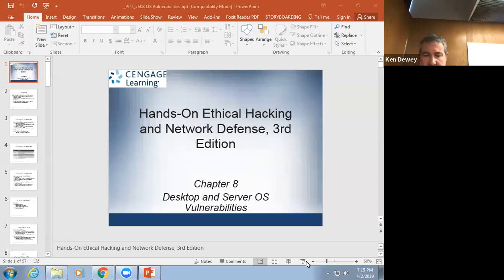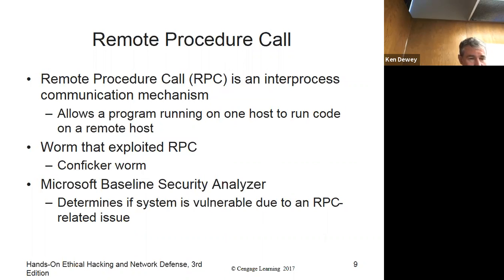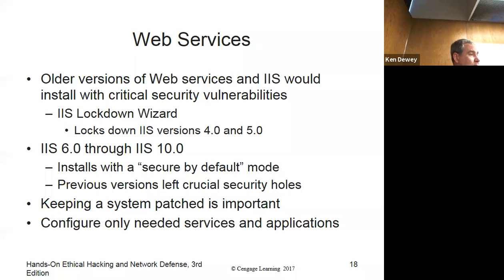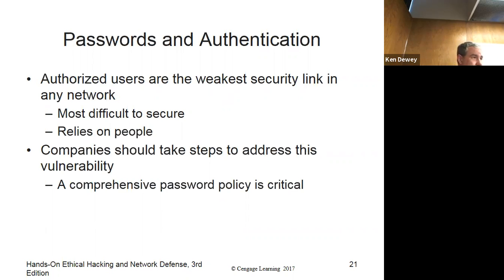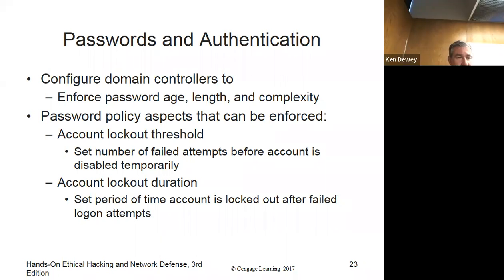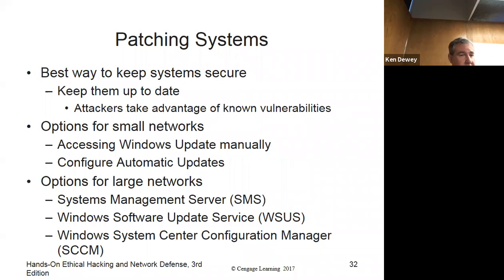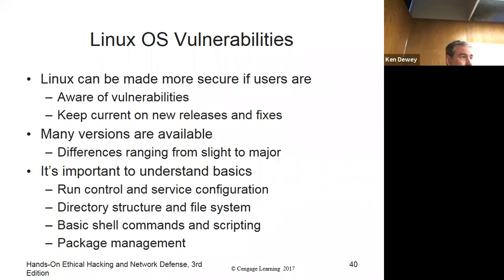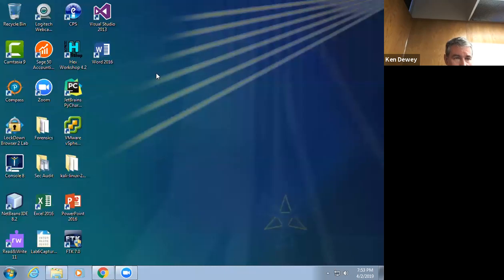CIT 2603 Sec Audit Chapter 8 OS Vulnerabilities Recording Spring 2019.mp4